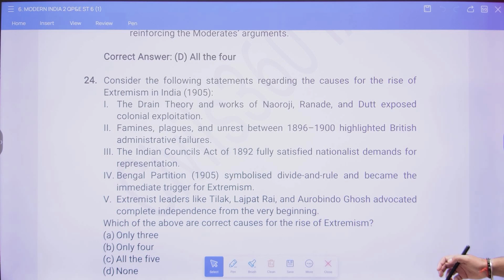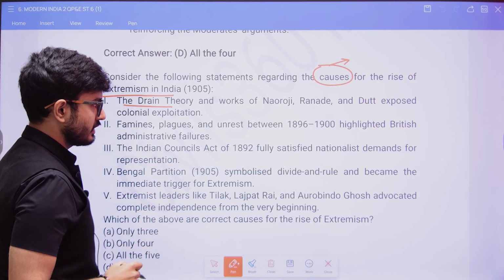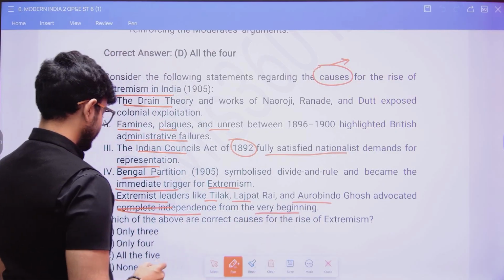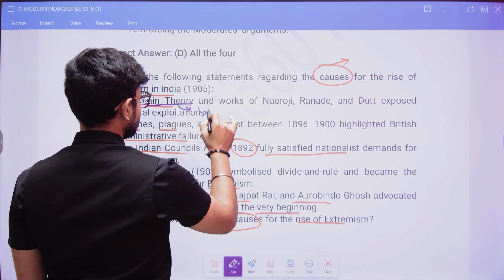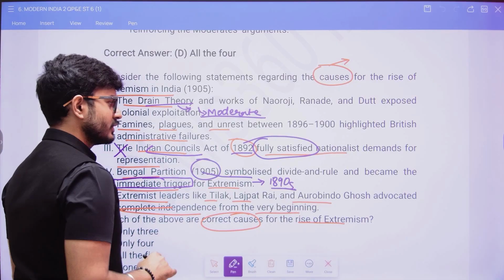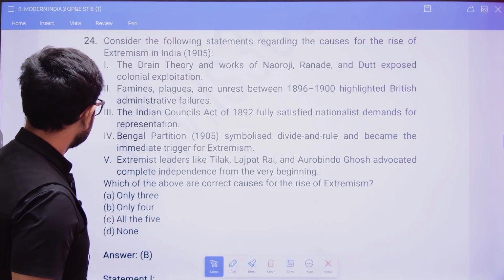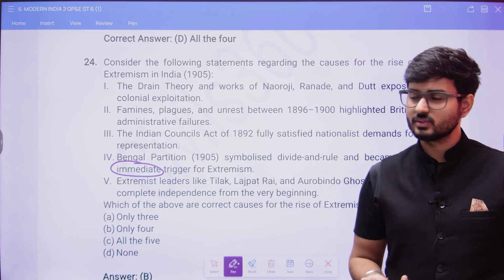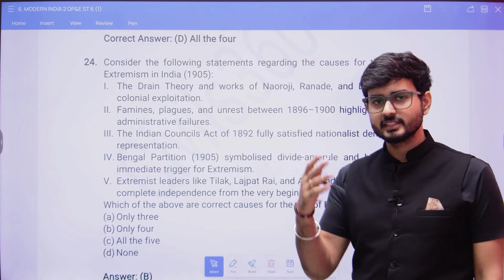Rise of Extremism in Indian National Movement | UPSC Prelims PYQ Analysis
Follow our PSC Channel
To join our Whatsapp learning community

In this session, we analyze a classic UPSC Prelims question on the causes for the rise of Extremism in the Indian National Movement, focusing on how statement-based elimination and contextual interpretation play a decisive role in competitive examinations.

🔹 Background: Rise of Extremism

The rise of Extremism in India occurred mainly during the late 19th and early 20th centuries, as dissatisfaction grew against British colonial rule and the limitations of moderate politics.

🔹 Statement-wise Analysis

Statement 1:
The Drain Theory and works of Dadabhai Naoroji, M.G. Ranade, and R.C. Dutt exposed colonial exploitation.
✅ Correct
These economic critiques exposed British exploitation and contributed to growing nationalist consciousness, indirectly strengthening extremist ideology.

Statement 2:
Famines, plagues, and unrest (1896–1900) highlighted British administrative failures.
✅ Correct
Repeated famines, plague outbreaks, and poor governance exposed colonial inefficiency and fueled public anger.

Statement 3:
Indian Councils Act, 1892 fully satisfied nationalist demands for representation.
❌ Incorrect
The Act provided very limited representation and failed to satisfy Indian political aspirations, becoming a source of frustration rather than satisfaction.

Statement 4:
Partition of Bengal became the immediate trigger for extremism.
❌ Incorrect (contextual trap)
Extremist ideology existed from the 1890s itself. The Partition of Bengal (1905) helped extremists gain mass dominance, but it was not the origin of extremism.

Statement 5:
Tilak, Lala Lajpat Rai, and Aurobindo Ghosh advocated complete independence from the beginning.
❌ Incorrect (partially true)

Aurobindo Ghosh supported complete independence

Tilak initially advocated Swaraj within the Empire, not immediate overthrow
Thus, the statement is factually incorrect.

🔹 Final Answer (UPSC Logic)

✔️ Correct Statements: 1 and 2
❌ Incorrect Statements: 3, 4, and 5

🔹 Key Exam Insight

This question highlights a common UPSC trap:

Aspirants often misinterpret “immediate trigger”

Partial truths can make entire statements incorrect

Context matters more than surface-level facts

Such interpretation errors are common even among well-prepared candidates and must be consciously avoided.

Frequently repeated theme in UPSC Prelims

Tests understanding of Moderates vs Extremists

Emphasizes analytical elimination over rote learning